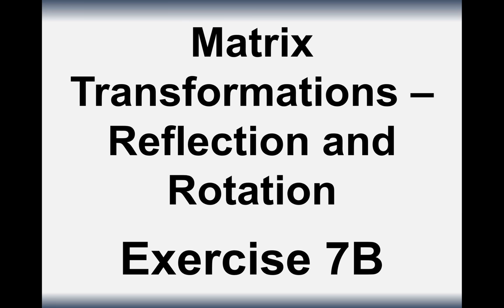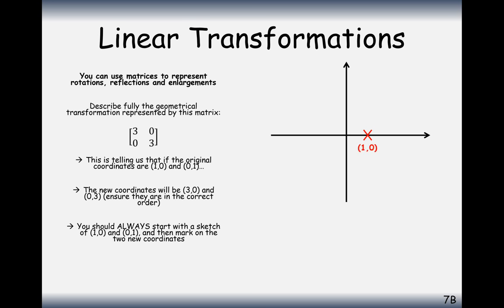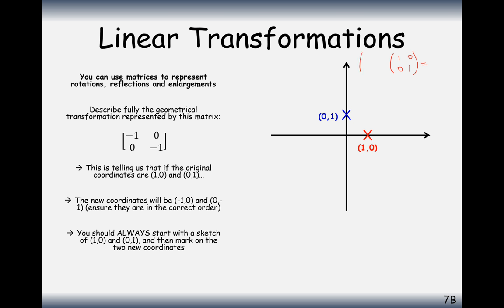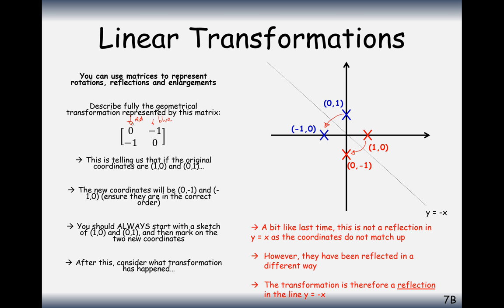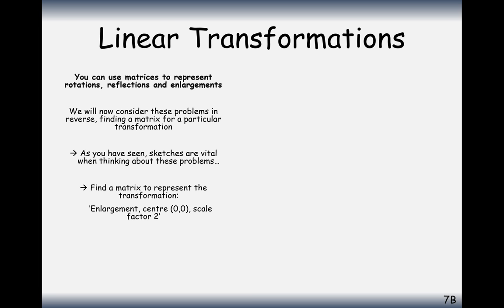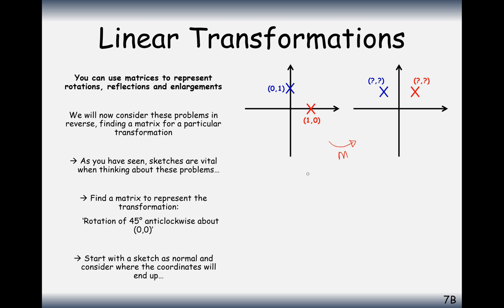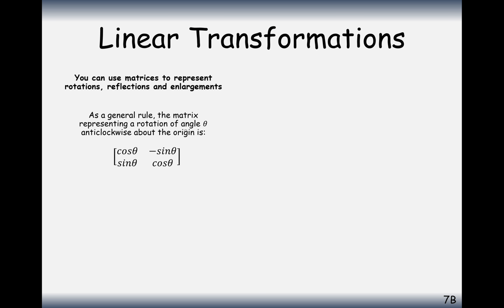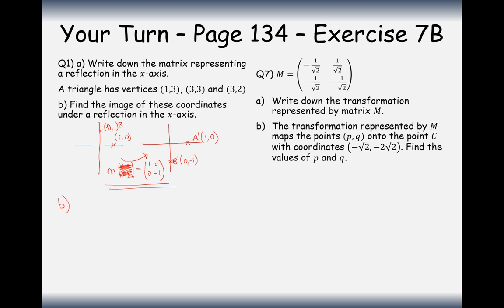ASFM - Core - Matrix Reflections and Rotations